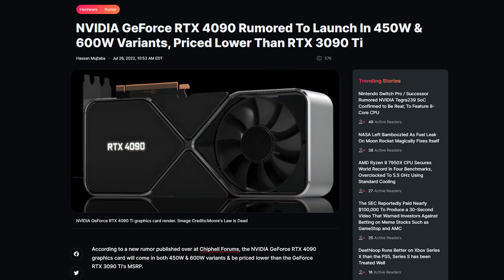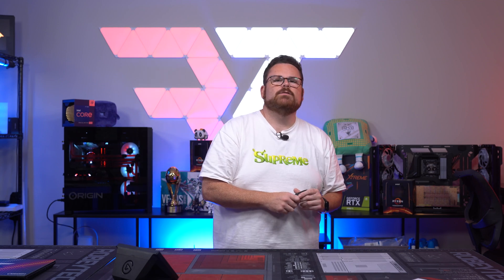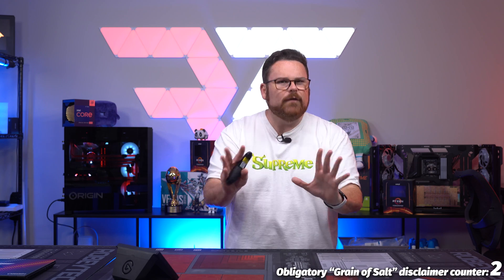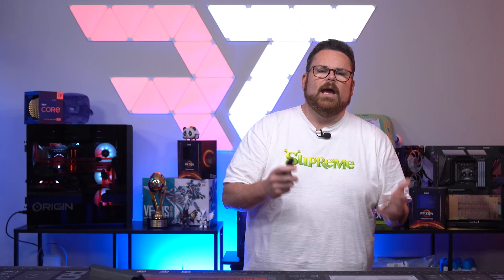NVIDIA gives some answers! All you need to know about Nvidia 4000 Series.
0:00 – Intro
0:31 – Introducing the 4090 (and 4080)
3:02 – Founders Edition Models
5:19 – Power Draw + Wattage Reqs
7:06 – DLSS 3 Features
10:33 – What we don’t know
13:26 – 4090 Partner Models
14:35 – Outro

@Robeytech - Twitter
@Robeytech – Instagram
@Robeytech – TikTok
@Robeytechdeals - Twitter
Facebook.com/Robeytech - Facebook
Twitch.tv/Robeytech - Twitch